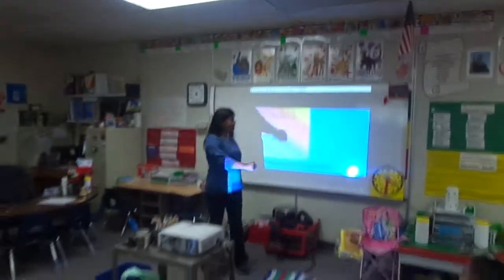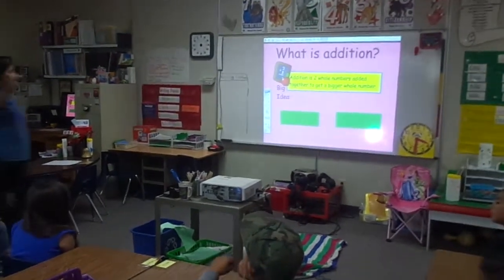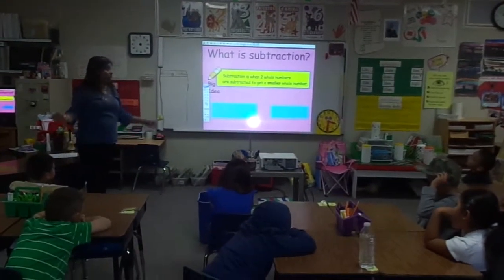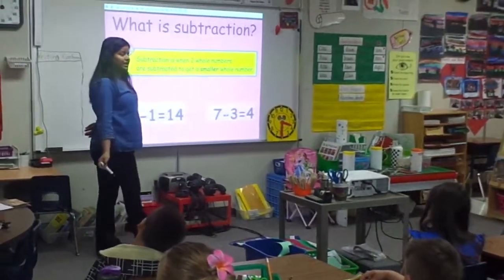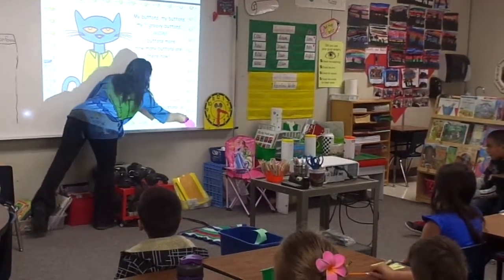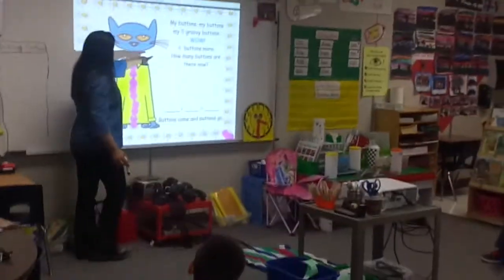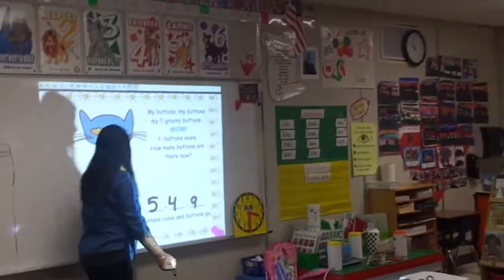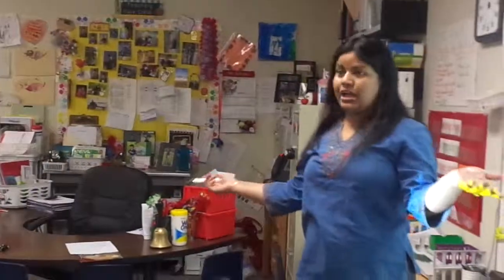Add and subtract within 20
Students learn to add and subtract within 20, demonstrating fluency for addition and subtraction within 10.